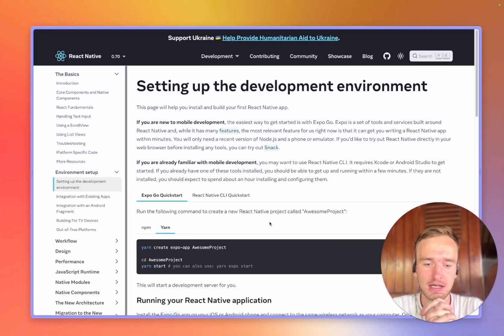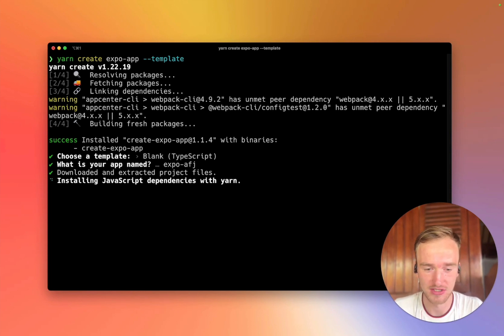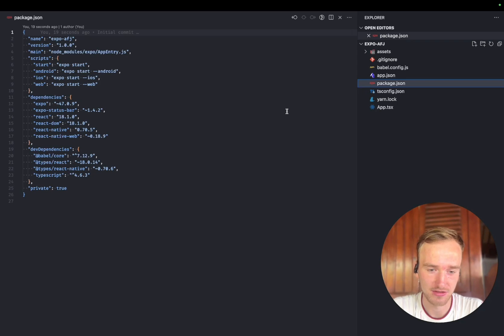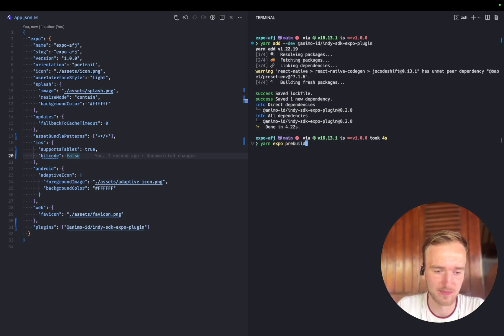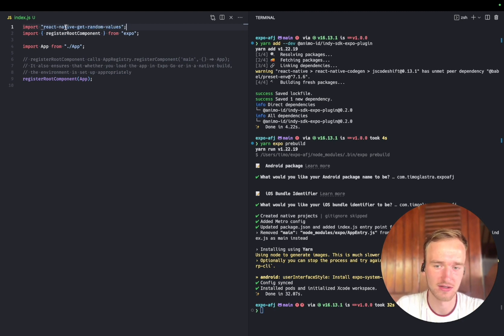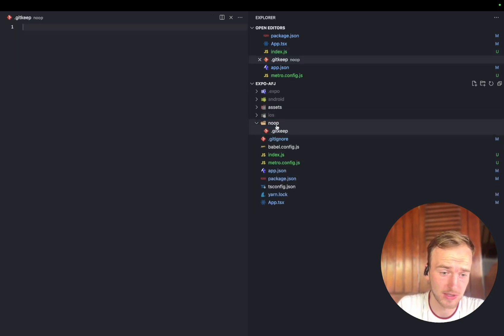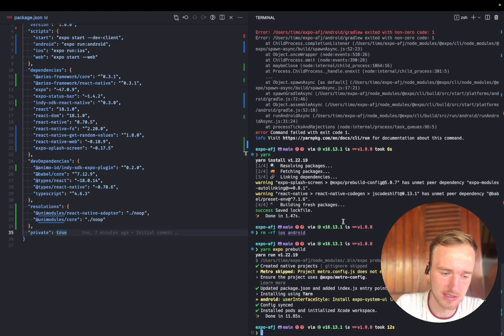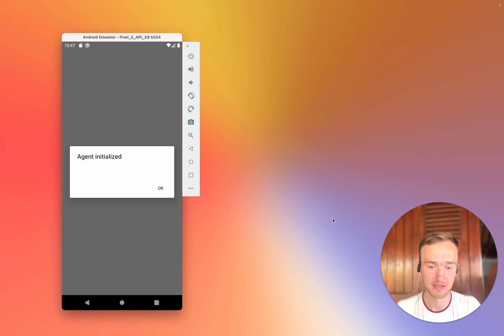Aries Framework JavaScript 0.3.0 - Easy React Native Set Up With Expo Tutorial (by Timo)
Setting up your Aries Framework JavaScript environment in React Native can be complex. In this tutorial Timo shows how you can leverage Expo and the Indy SDK Expo Plugin to easily set up your React Native environment for usage with Aries Framework JavaScript.